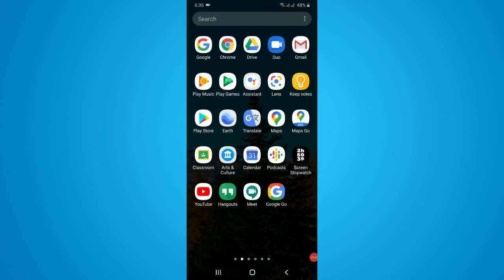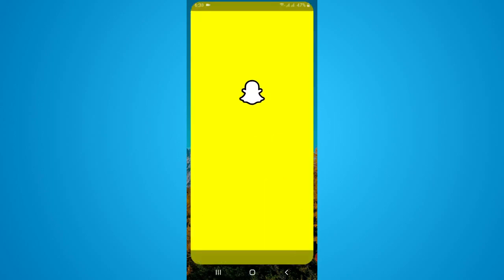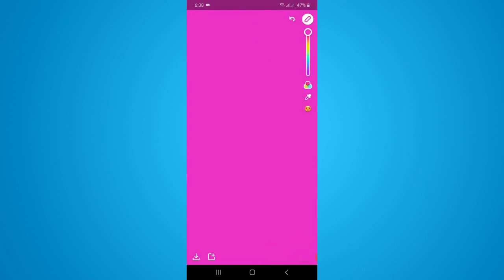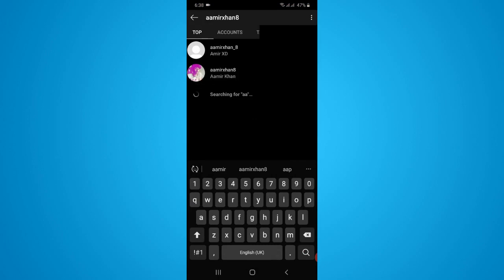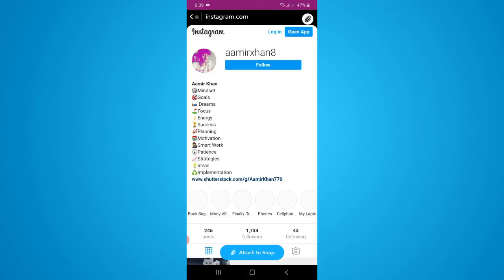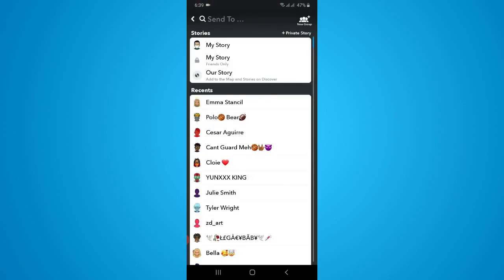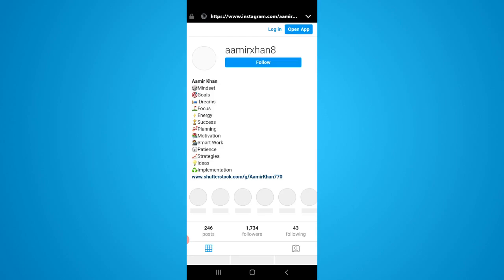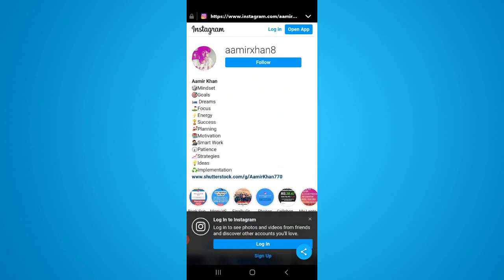How To Add Swipe Up Link on Snapchat Story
This Video will show you How To Add Swipe Up Link on Snapchat using Simple method.